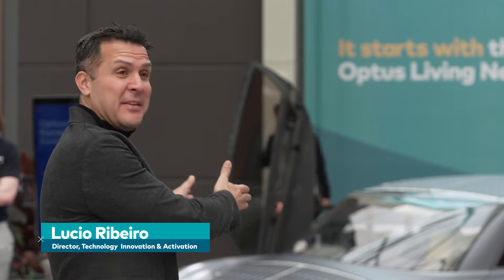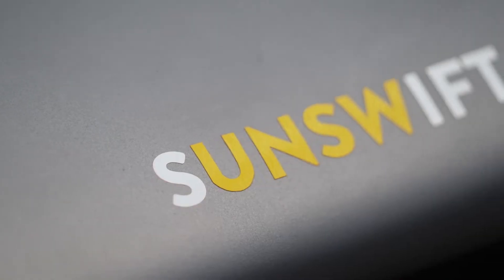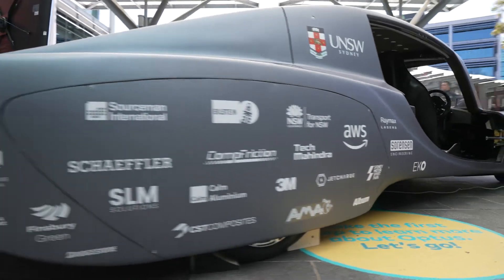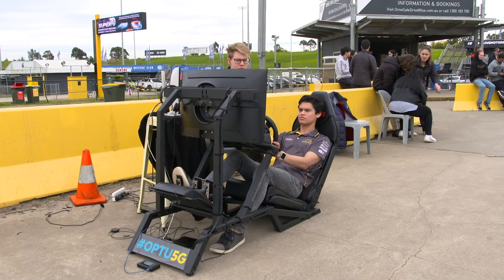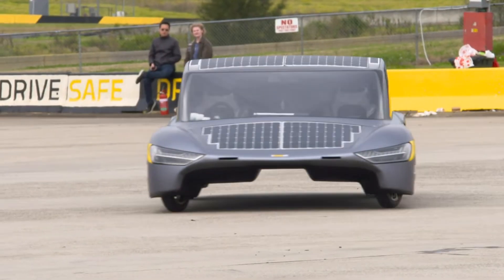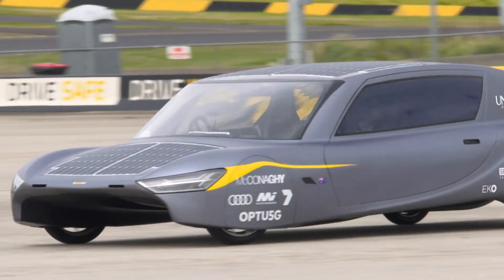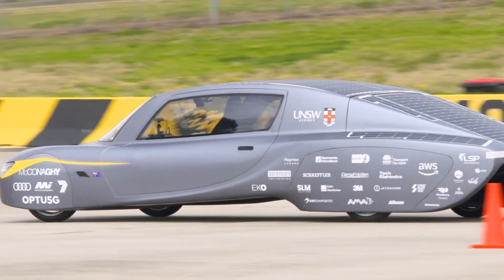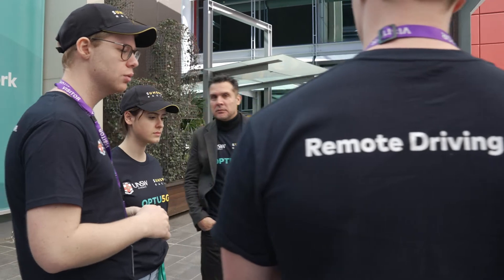Optus 5G Remote Driving | Sunswift and UNSW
At Optus, we are building the technology of the future.